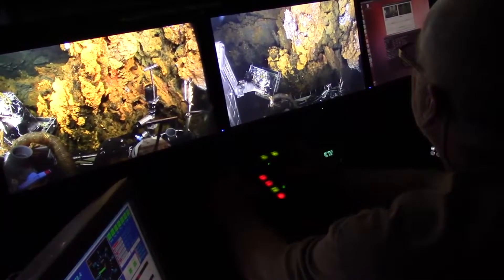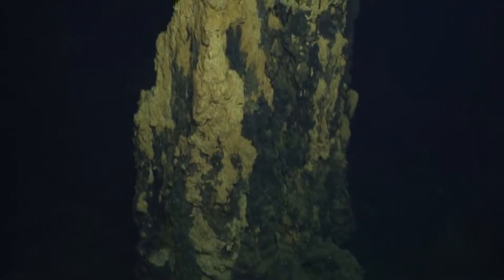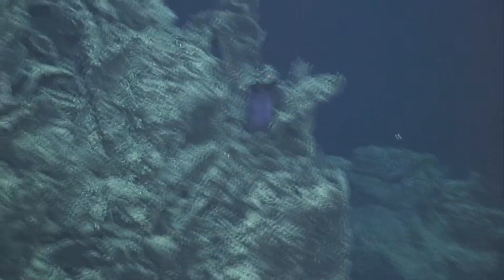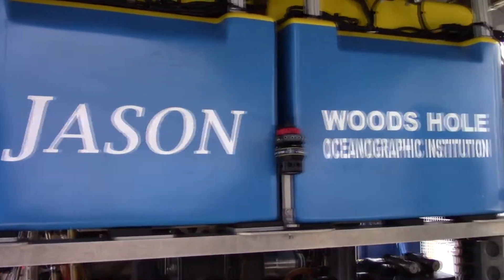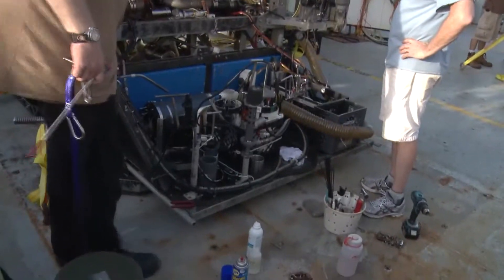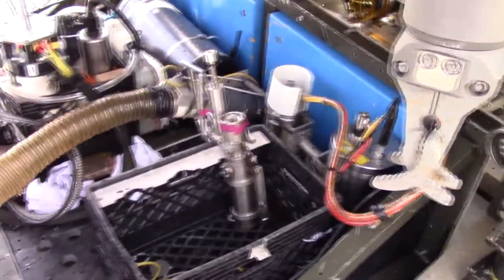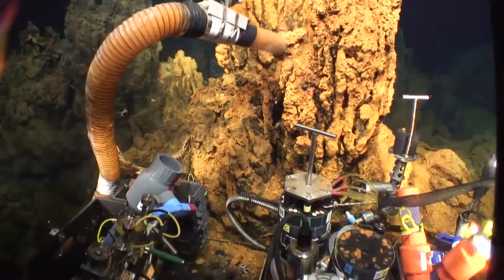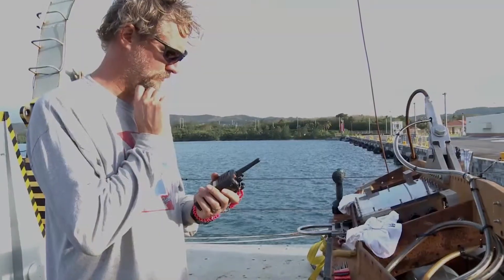Submarine Ring of Fire 2014 - Ironman (Part 3 of 19)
Submarine Ring of Fire 2014 - Ironman - Part 3 of 19 - Overview of project area and the remotely operated vehicle, Jason